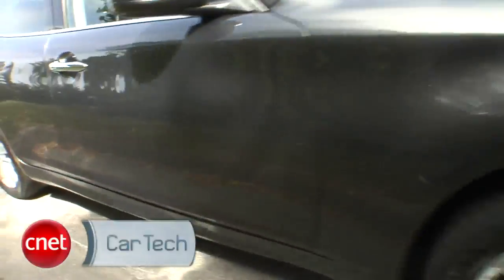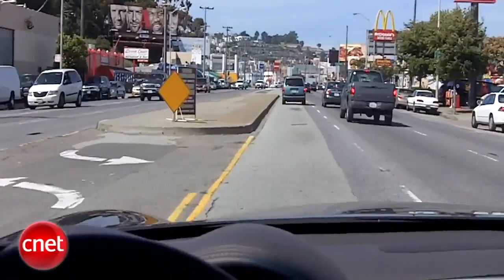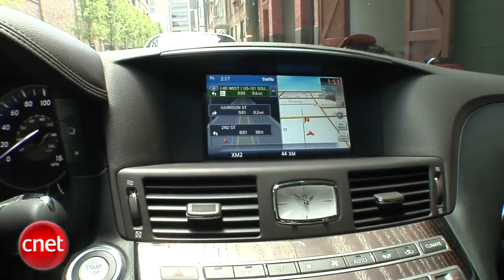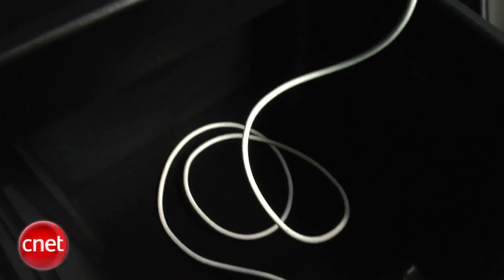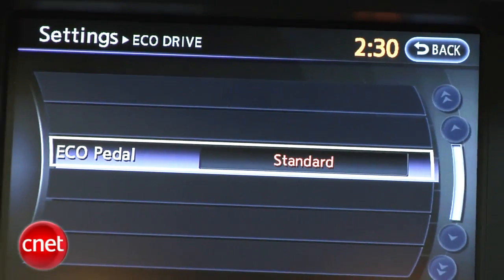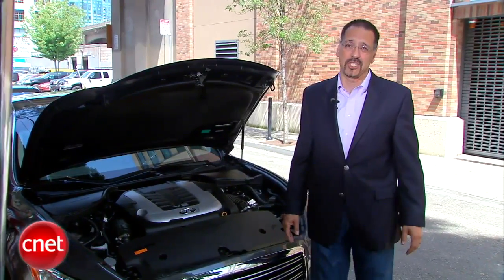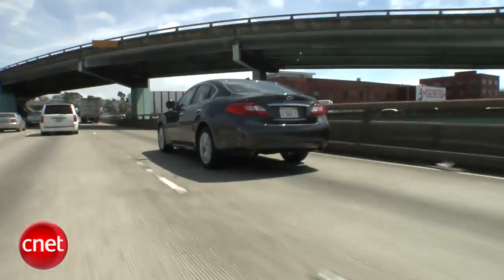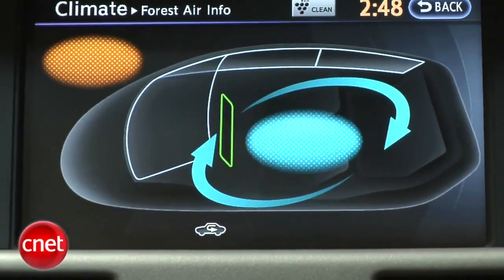Car Tech 2011 Infiniti M56X AWD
Infiniti's big sedan is close to being a self-driving car.